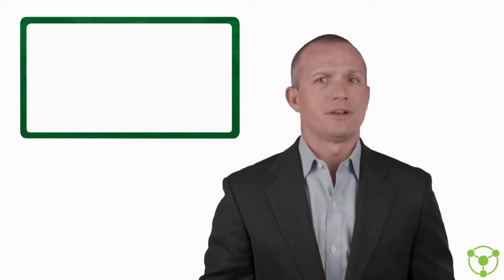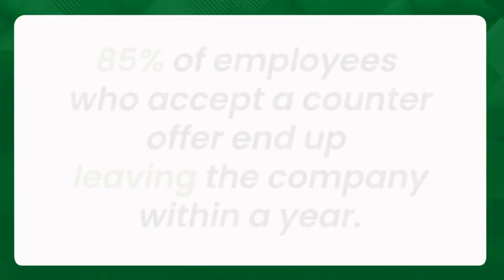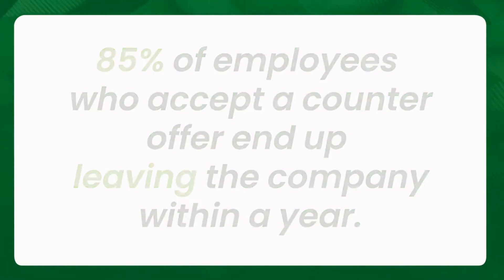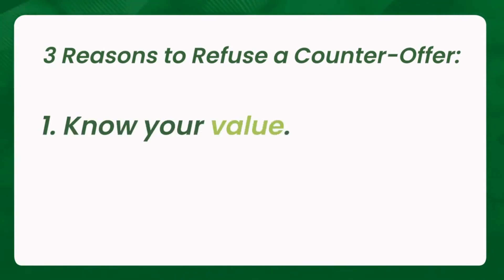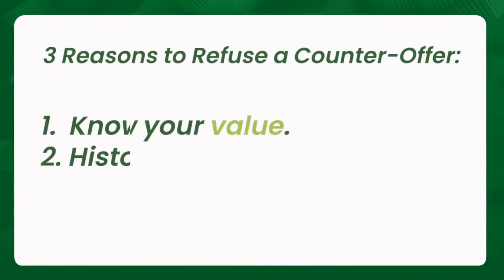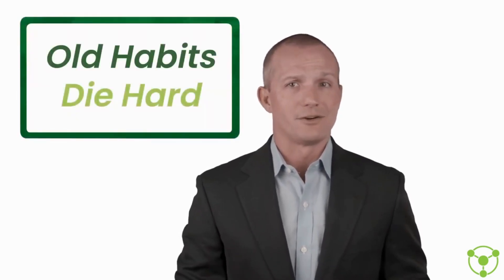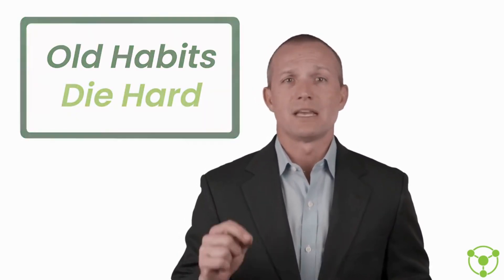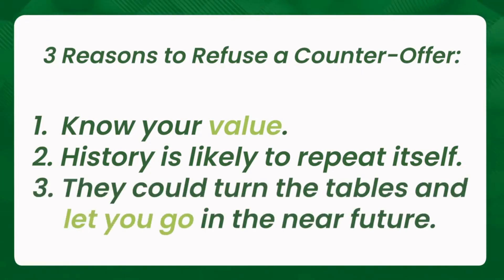How to Handle a Counter Offer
A counter offer is flattering; however, your response needs to be a business decision, not an emotional reaction! Check out our video for three reasons you should refuse a counter offer.

Time Stamps:
0:00 How to Handle a Counter Offer
0:31 Recognizing Your True Value
1:01 Carefully Evaluating Long-term Consequences
1:31 Considering potential risks before making a decision

About FloodGate Medical:
“Improving lives by uniting great people with great companies.”

FloodGate Medical is the leading talent acquisition solution in the medical industry. After 30+ years in the medical recruiting space, our founder and FloodGate team have completely reinvented the recruiting process through constant evolution, technology innovation and customized solutions.

Do you have roles in your company that need to be filled?